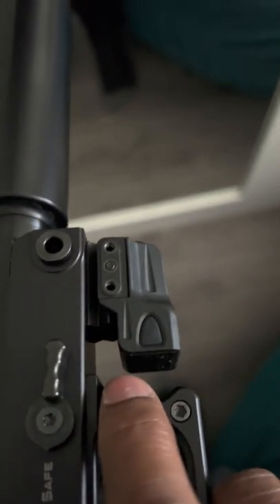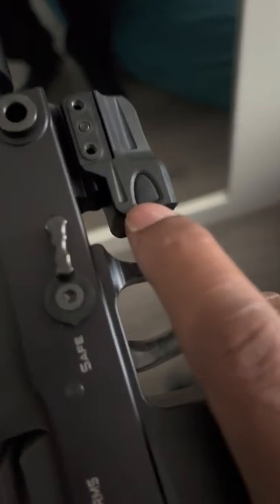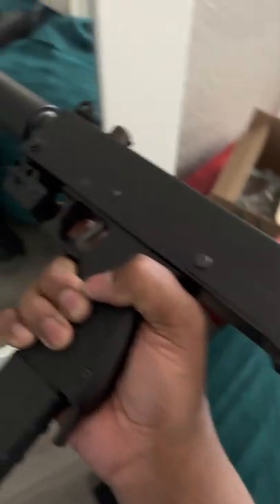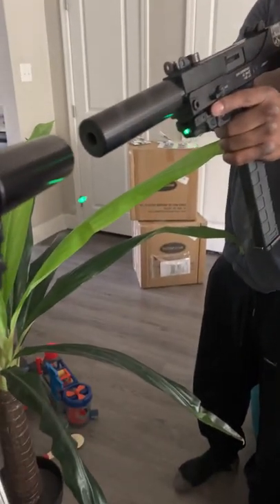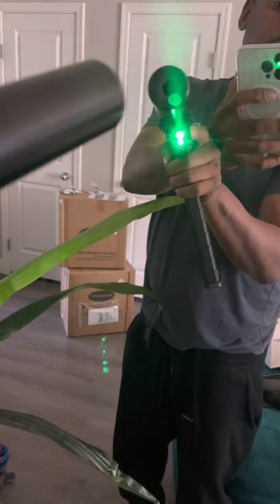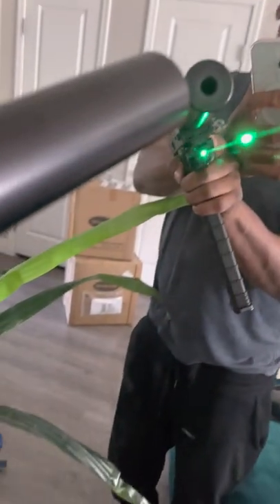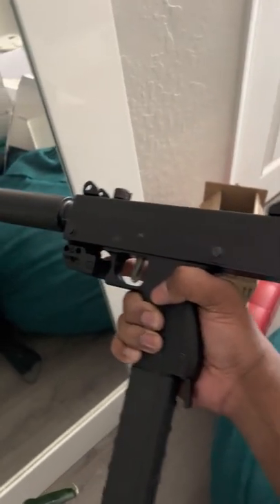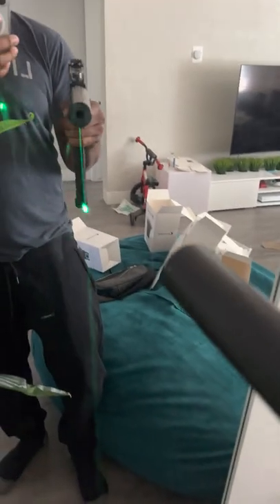Green Laser Beam for my MPA30T aka Mac 11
- Just put a green laser dot beam on my Masterpiece Arms MPA30T. Check it out. This is the Gmconn Rechargeable Green for Pistol Handgun Rifle, Compact Beams for Guns, Shockproof Green Dot Sight Compatible with Glock 17 19, Beam Output: Class IIIA, 5mW available on Amazon at the link at the beginning of the description.